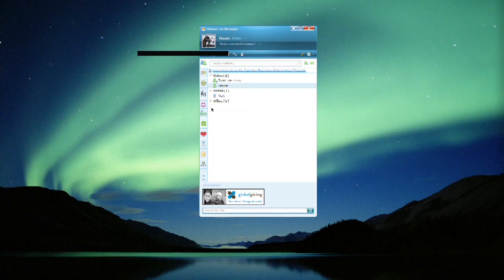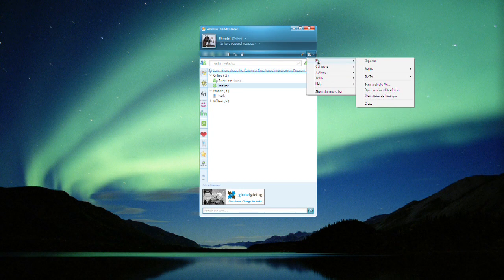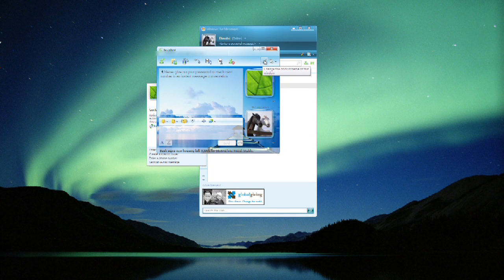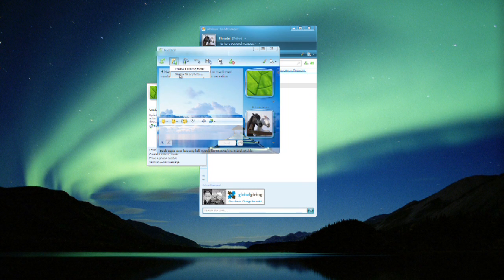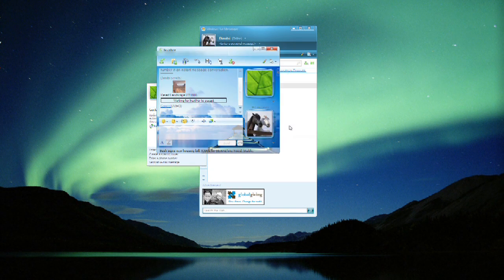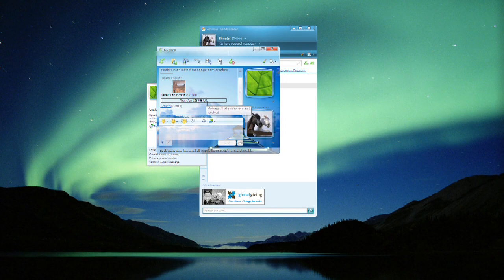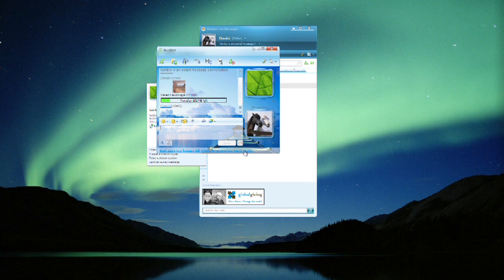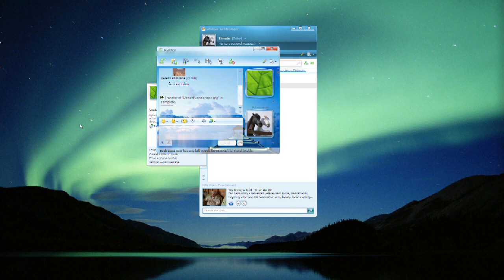How to Use Internet Messenger Programs : How to Send Files Over MSN Messenger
Sending files over the Internet is possible with MSN Messenger by selecting "Share Files" from the menu buttons and choosing a file to transfer. Share computer files and pictures with MSN Messenger with help from a Web designer and producer in this free video on Internet messaging computer programs.